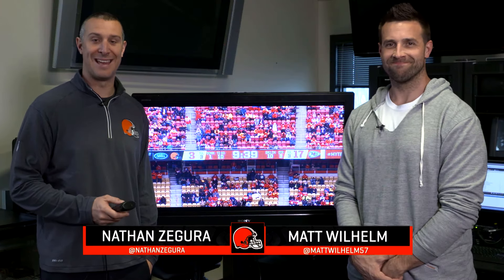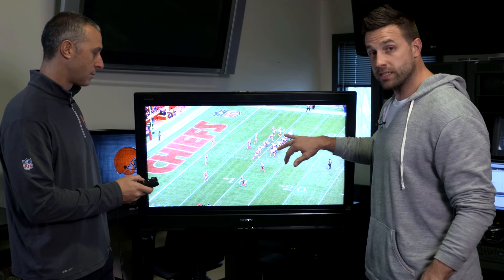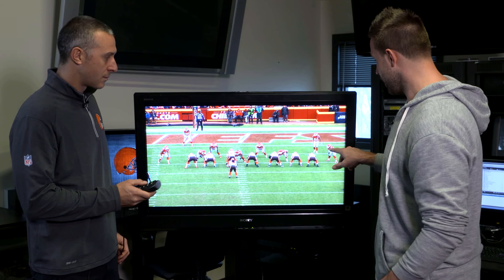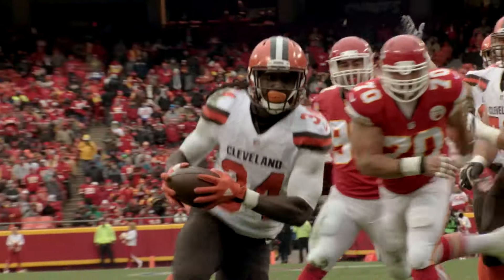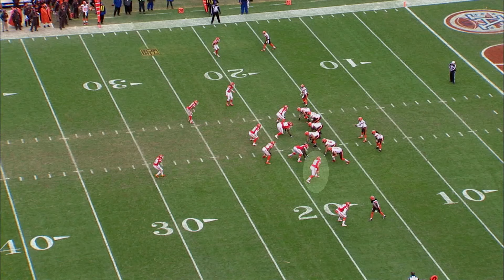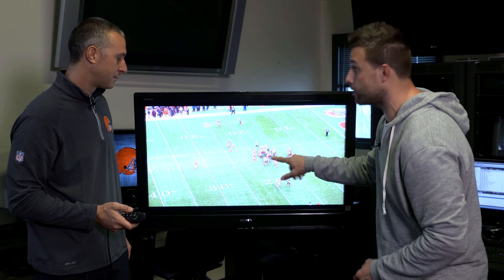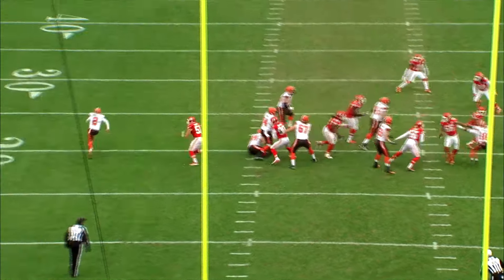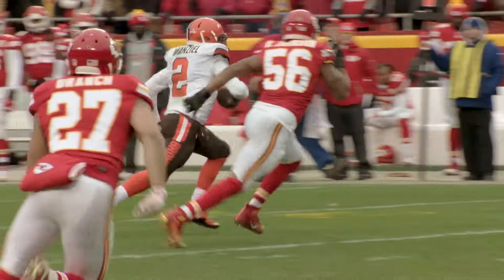In the Film Room: Manziel Read Option & Crowell TD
Nathan Zegura and Matt Wilhelm break down Browns offensive plays against the Kansas City Chiefs.